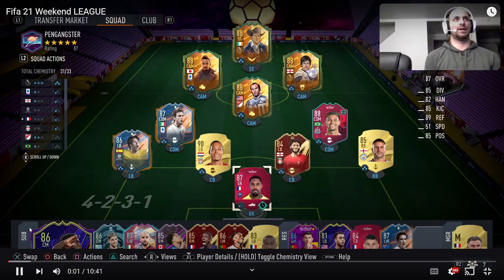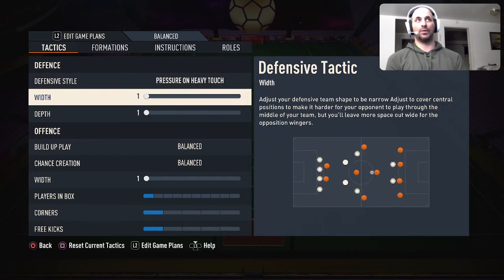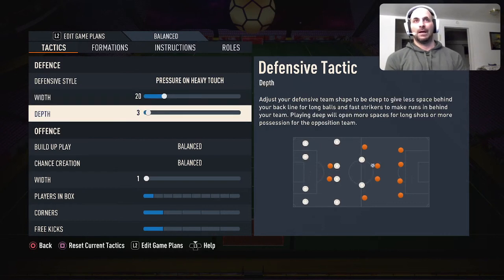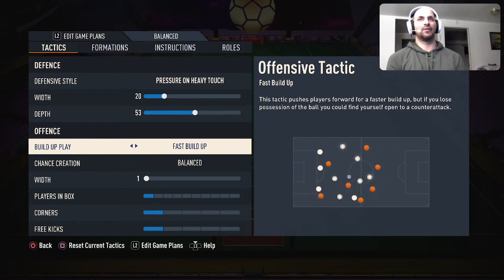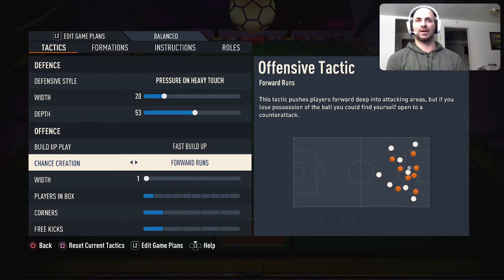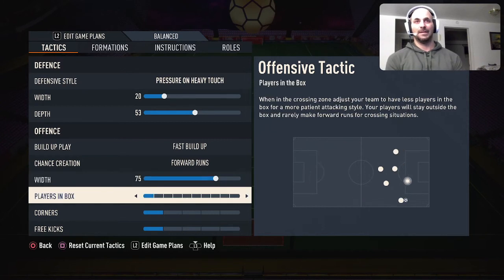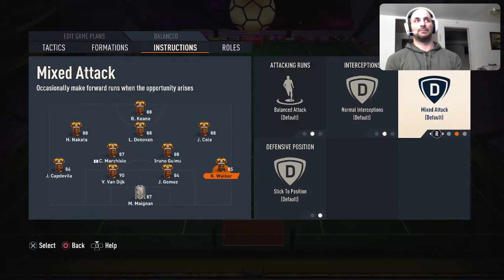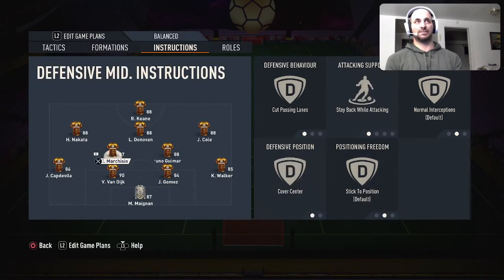*POST PATCH* META 4231 FIFA 23 BEST TACTIC OLD GEN